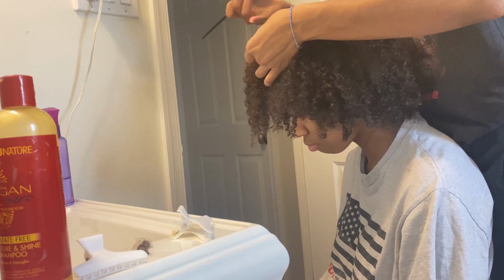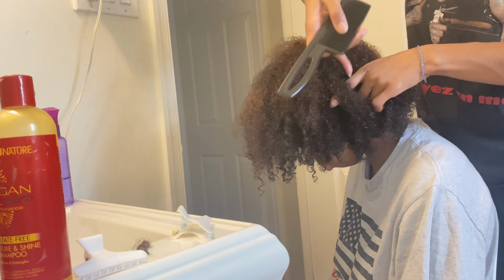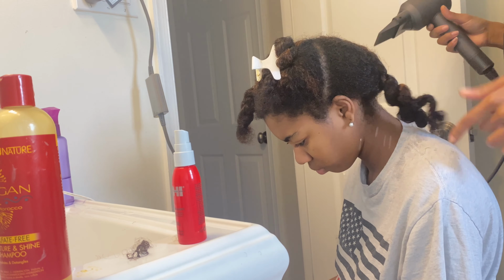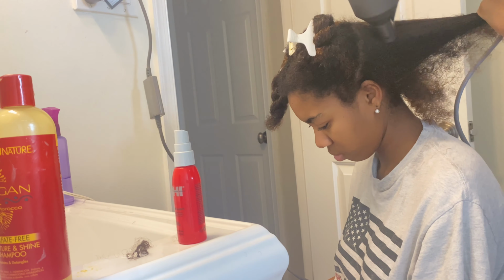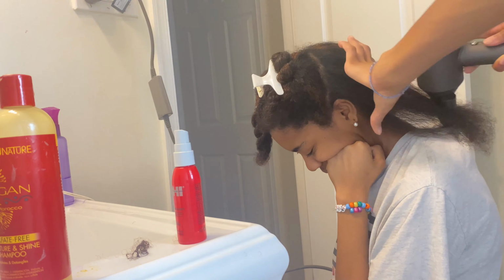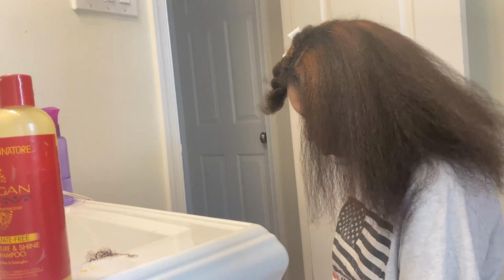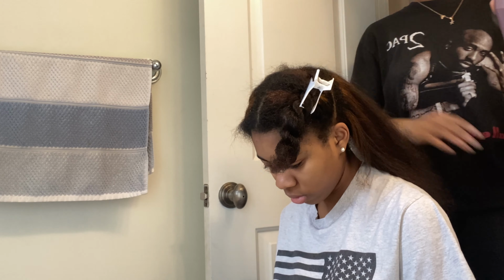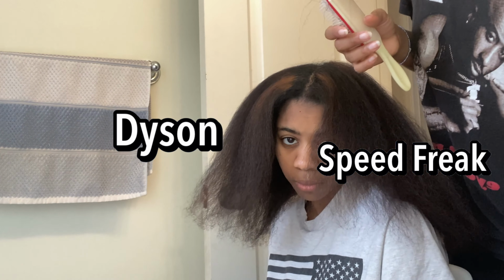$400 DYSON SUPERSONIC HAIR DRYER REVIEW + COMPARISON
naturalhair blowout dyson Hey Guys! Today's video is going to be an honest comparison and review of the $400 dyson supersonic hair dryer and the $85 rusk speed freak blowdryer. Let me know your thoughts!

•FAQ•
Age - 19
Birthday - May 7th ♉︎
Ethnicity - Black Mixed With Black

ABOUT ME ↓
Hi! My name is Christian and I am so glad that you have been led to my channel. On this channel, I make content to help, inspire, and relate to others while always staying true to myself and keeping it 100 AT ALL TIMES. I do my best to reply to EVERY COMMENT so feel free to leave your thoughts in the comment section and let me know what you would like to see next. ❤️